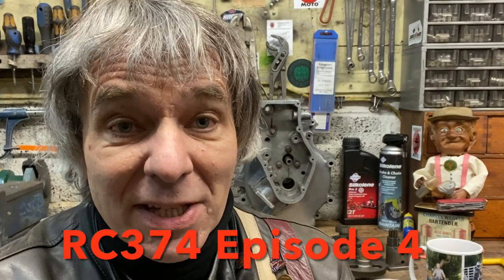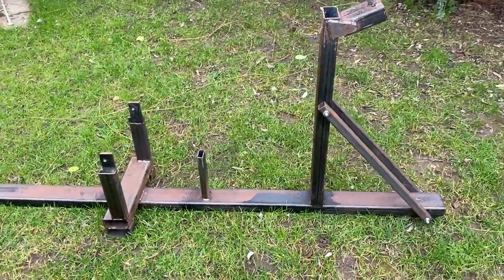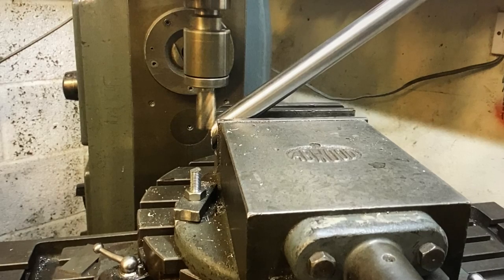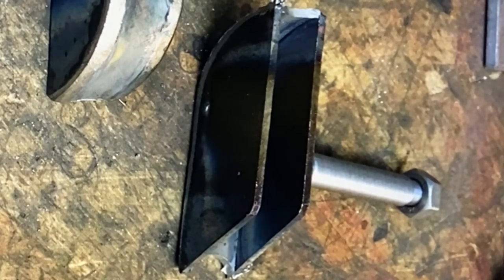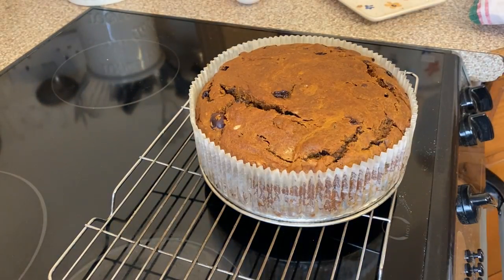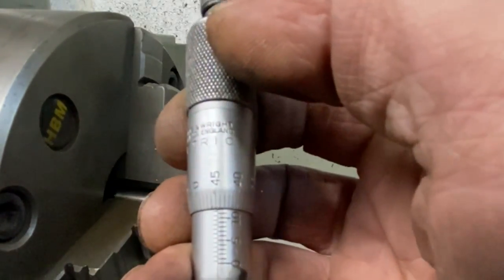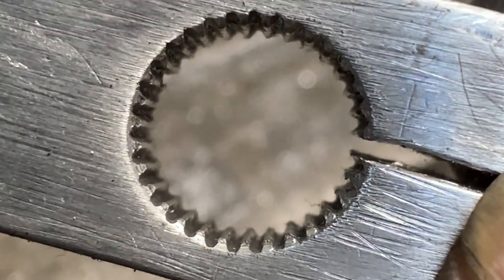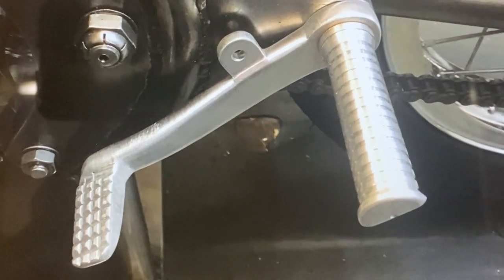Millyard RC374 Honda six replica - Episode 4 - How its made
In this video I show some details of how I made the frame, for my RC 374 six cylinder, Honda RC174 replica,  then built it up into a rolling chassis and fitted the engine. I also show how I made the gear lever from 6082T6 aluminium plate, including forming the internal spline so it will slide onto the gear change shaft. A lot of the footage originates from still photos taken when I was making the RC374 in 2017.  The photos were not taken with video production in mind, but hopefully they show sufficient detail.